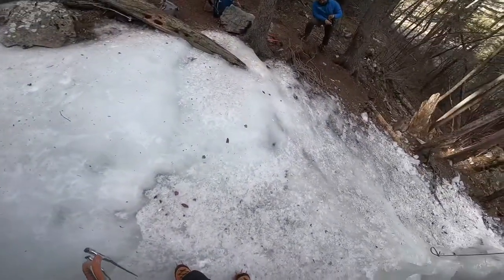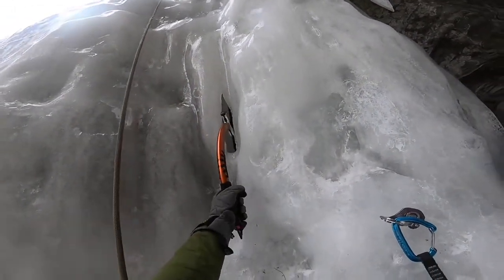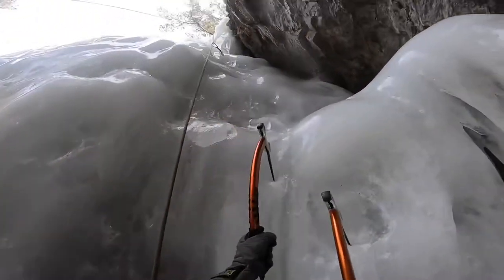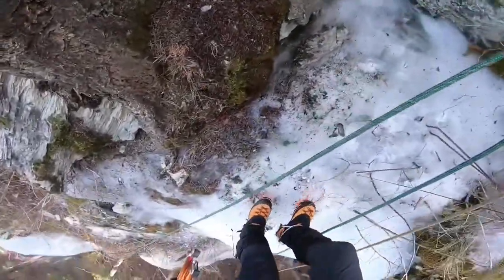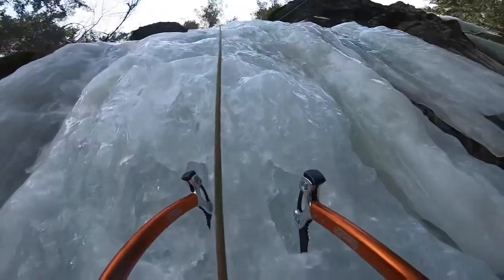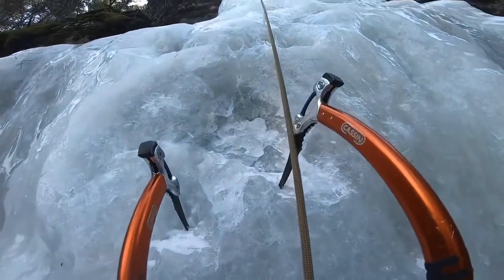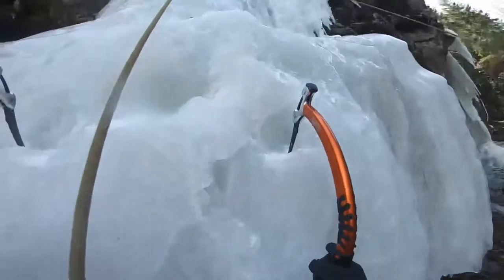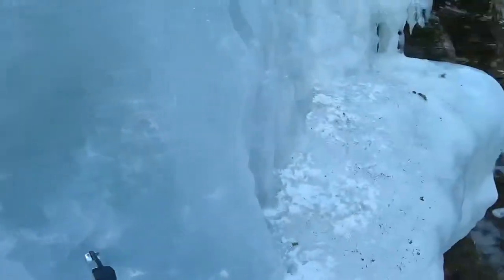First time ice climbing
We were in Whitefish for Kayla’s birthday, so we booked a half day ice climbing with Whitefish Vertical Adventures. It was very late into the season with some abnormally warm weather early in the year, but they worked with us to find a spot where we could still climb, and we had a blast!